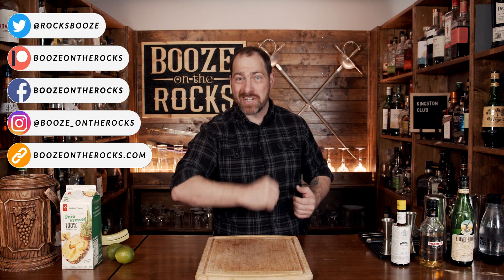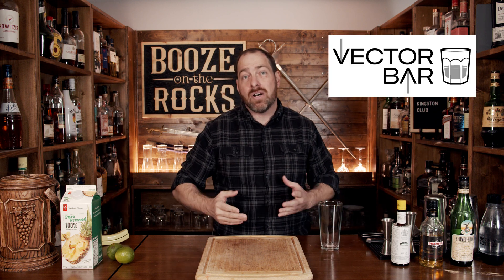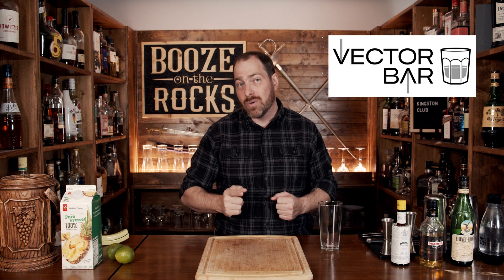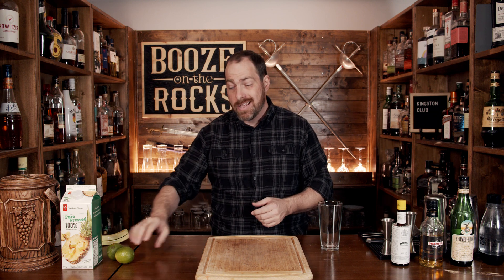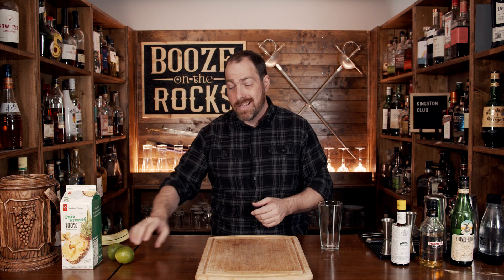How To Make The Kingston Club Cocktail | Booze On The Roocks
The Kingston Club was created by Jeffrey Morgenthaler and is a Tiki Style cocktail that has unusaly ingredientsthat give it an earthy, sour, herbal and is very easy to drink. The use of Dranbuie and Fernet Branca together are unlikley allies that combine beautifully with the pineapple juice.  Try it and let me know what you think.

🍸 GLASSWARE 🍸

📗 FAVORITE BOOKS📗

KINSTON CLUB

1.5 oz/45 ml Darmbuie
1 Tsp/5 ml Fernet Branca
1.5 oz/45 ml Pineapple Juice
.75 oz/22.5 ml Lime Juice
3 Dashes Angostura Bitters
1 oz/30 ml Soda Water

Method

1. Add all of the ingredients except the soda wayer to the shaker tin.
2. Shake with crushed ice for 8-10 seconds.3
3. Add the soda water to the mixture in the shaker.
4. Strain into a highball filled with ice.
4. Espress an orange peel over the glass and use that peel to garnish the cocktail.